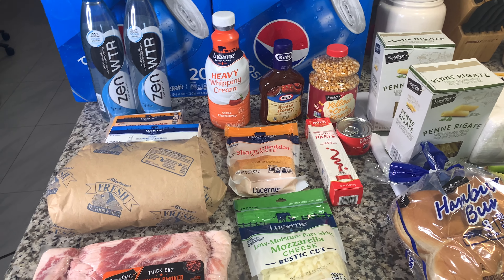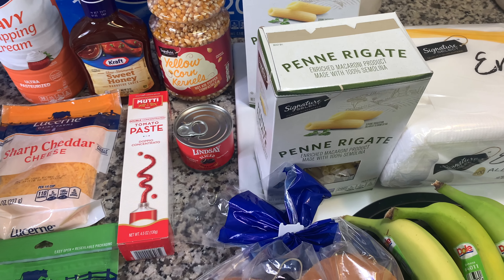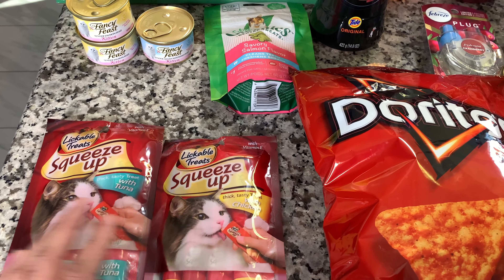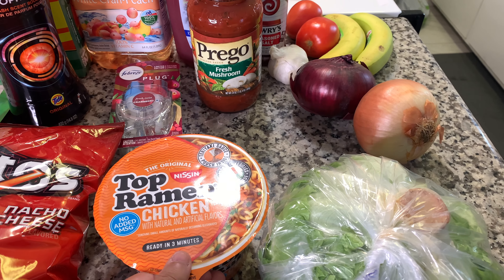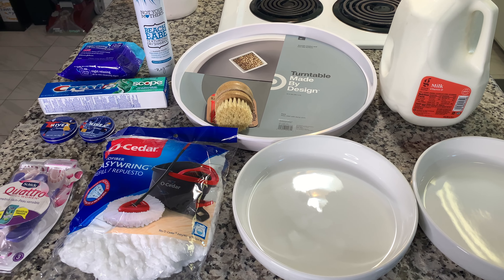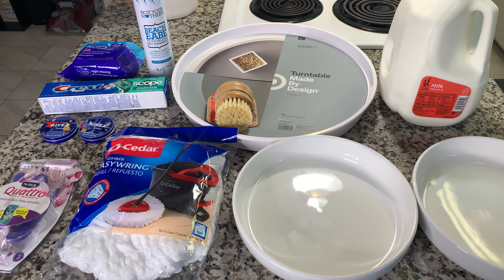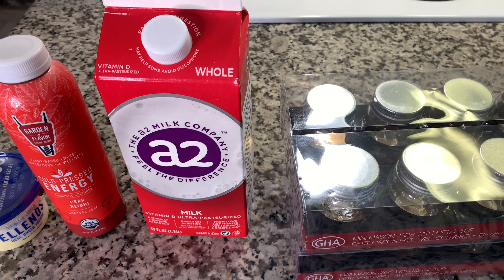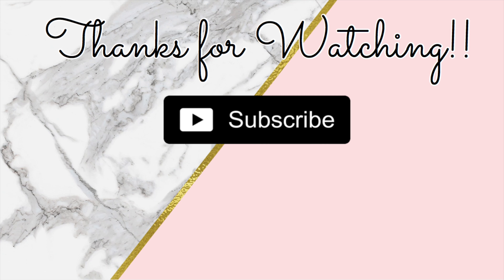Grocery Haul 🛒 | Walmart, Target and Albertsons!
Hi friends! I hope you enjoy this weeks Grocery Haul. If there is anything you would like to see in these videos please let me know 😃. Thanks for taking your time to watch my videos!